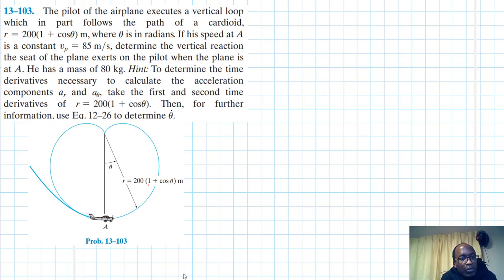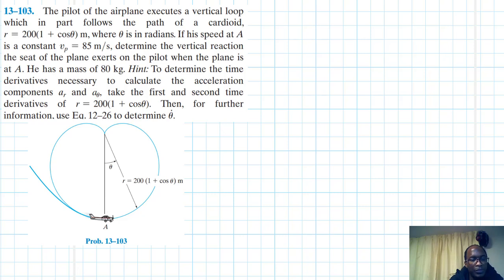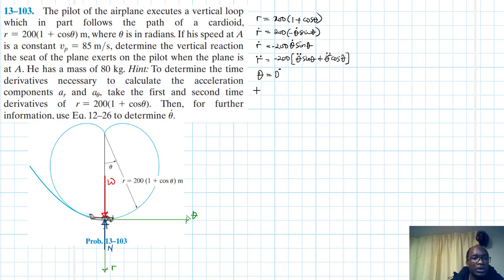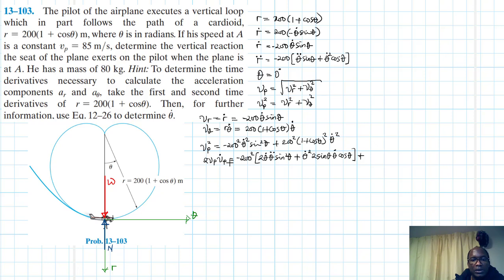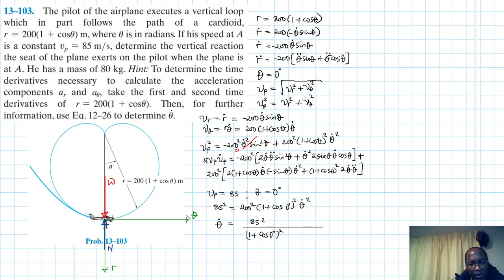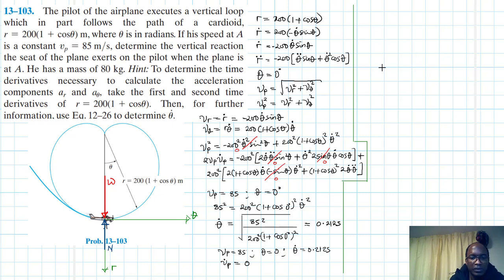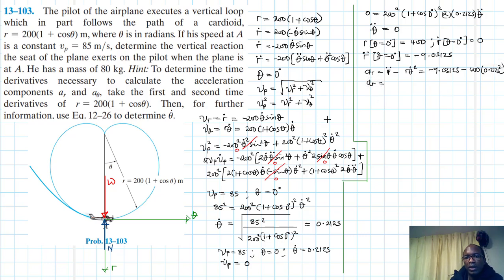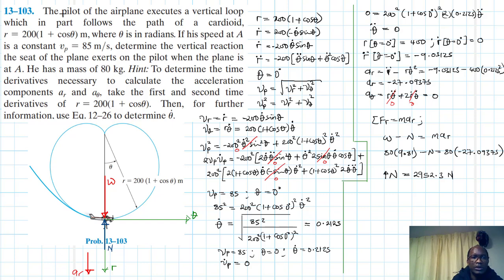13–103 Kinetics of a Particle: Force and Acceleration (Chapter 13: Hibbeler Dynamics) Benam Academy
PROBLEM: 13–103
13–103. The pilot of the airplane executes a vertical loop which in part follows the path of a cardioid, r = 200(1 + cosu) m, where u is in radians. If his speed at A is a constant vp = 85 m/s, determine the vertical reaction
the seat of the plane exerts on the pilot when the plane is at A. He has a mass of 80 kg. Hint: To determine the time derivatives necessary to calculate the acceleration components ar and au, take the first and second time
derivatives of r = 200(1 + cosu). 12–26 to determine u